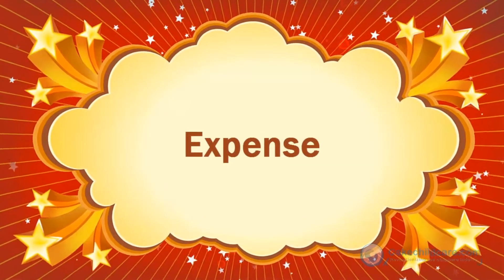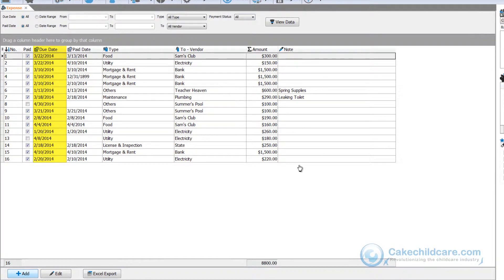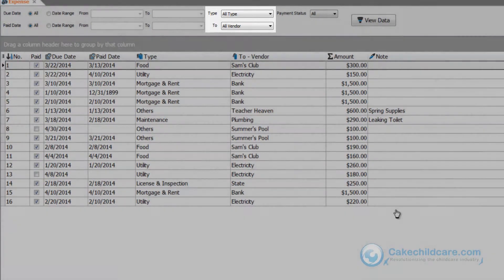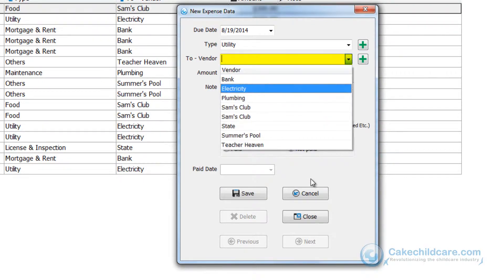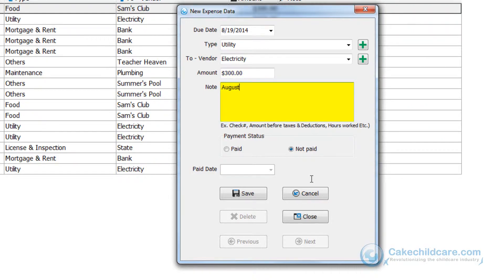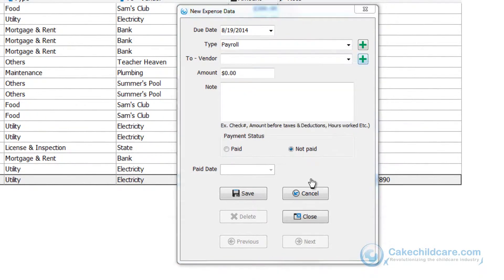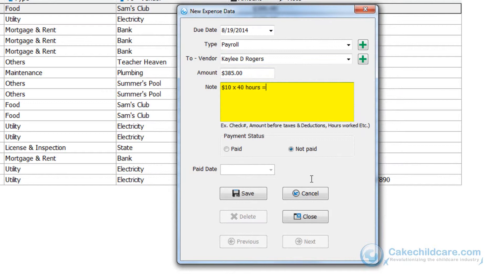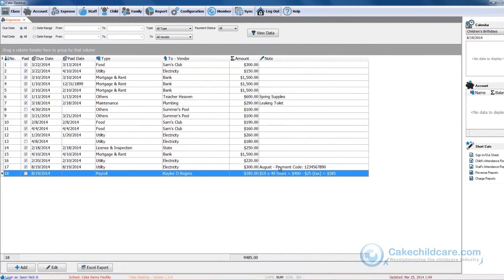Cake Desktop 13/15 - Facility Expense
In this video tutorial, we will be showing you how to utilize the expense tab. The expense tab will help you keep track of paid and unpaid bills for the facility. You can filter or sort out the bills by vendor, date, payroll or payment status. Overall, the expense tab will help you keep better track of your facility's expenditure.